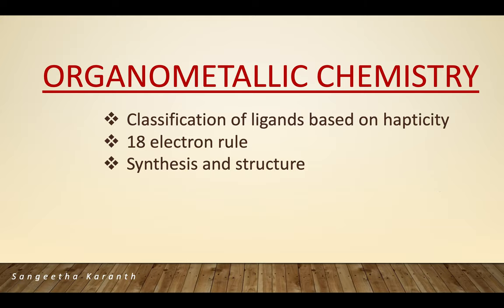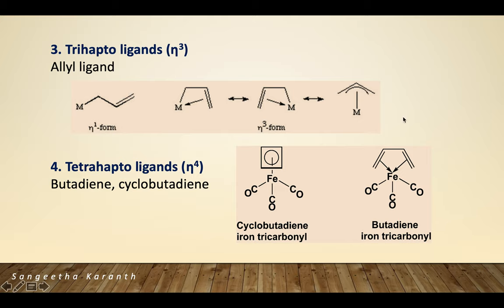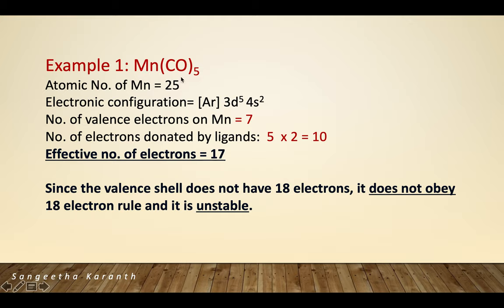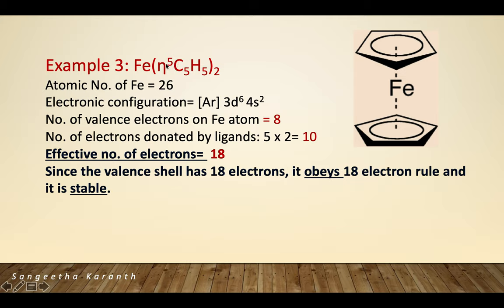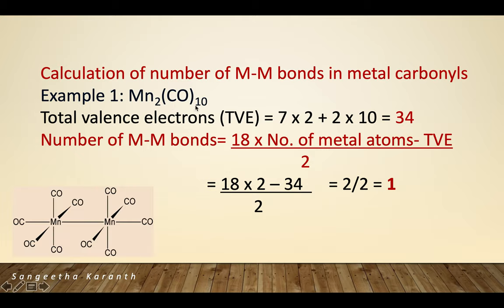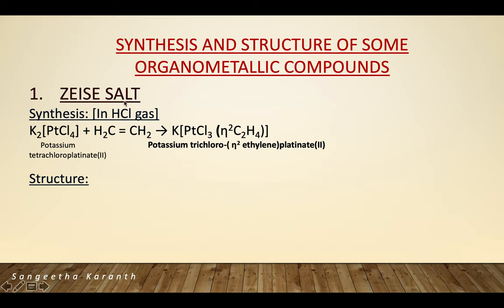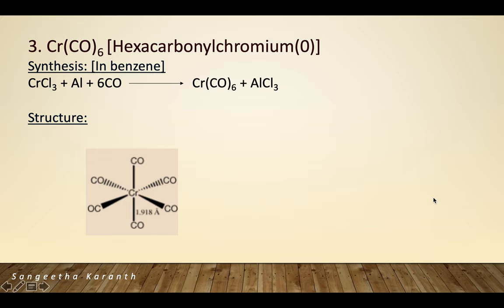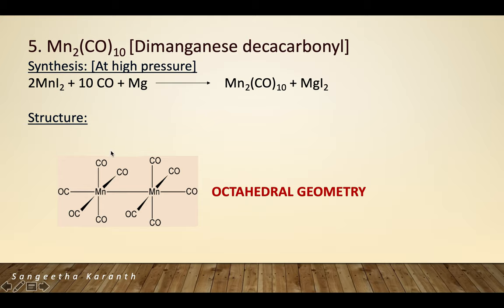Organometallic compounds: Introduction | Synthesis and structure | B.Sc | SGKmistry Lectures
Introduction to organometallic compounds has been discussed in this video along with the concept of hapticity. The classification of ligands based on hapticity has also been explained with relevant examples. The complexes obeying 18 electron rule and the deviations from the rule have been explained with methods of calculation have been explained. The synthesis and structure of a few representative organometallic compounds has been discussed in the video.